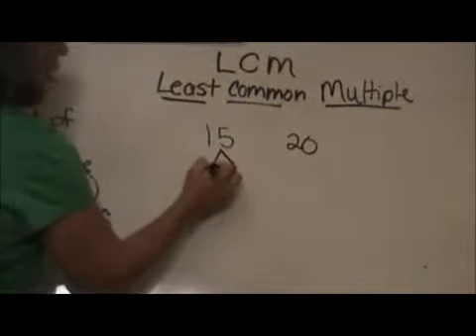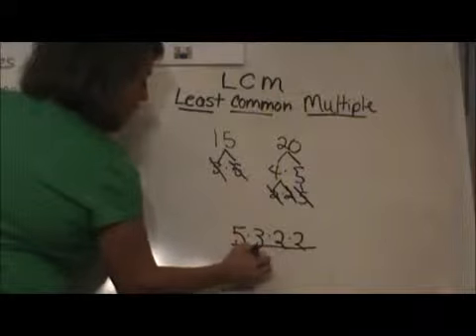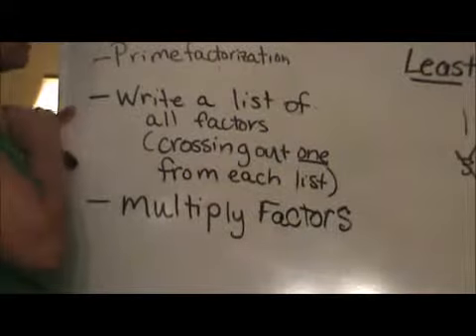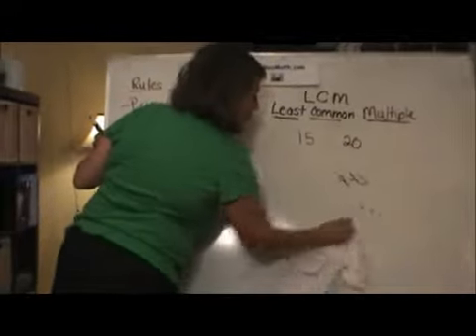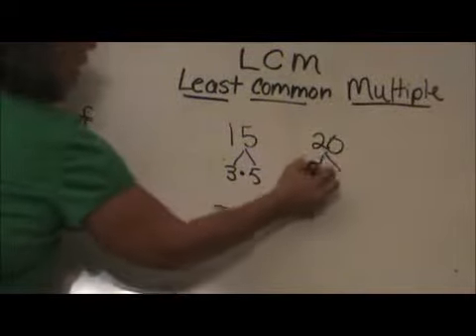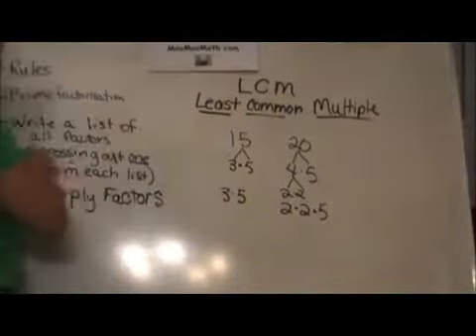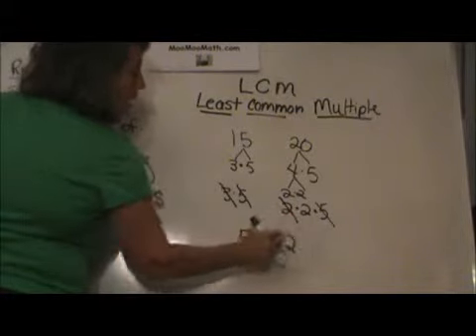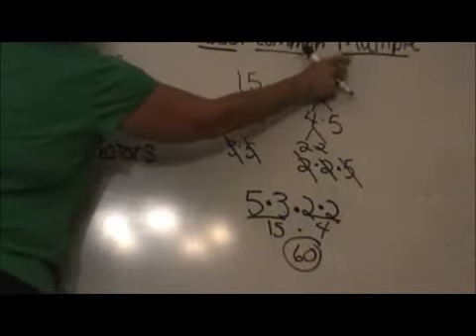How to find the lowest common multiple.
Lowest Common Multiple explained and a video. The LCM is the smallest number that both numbers will divide into. It is also called "least common multiple"